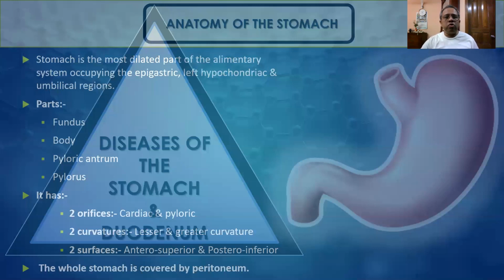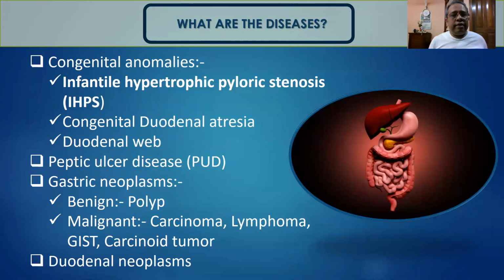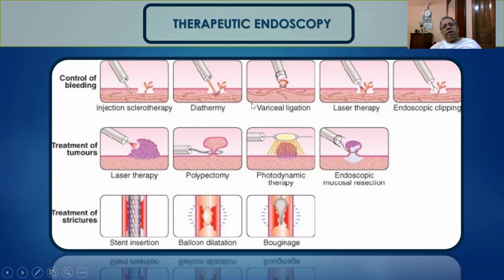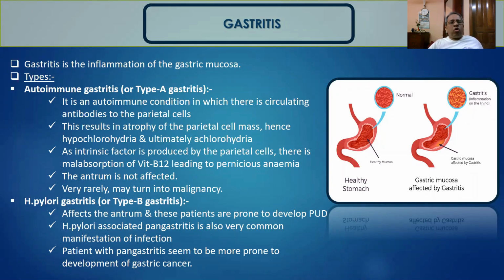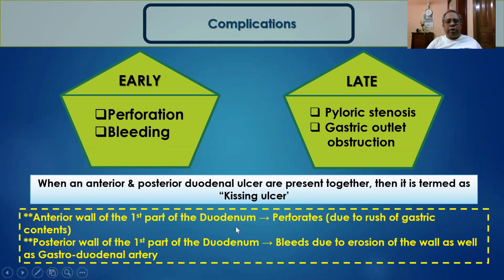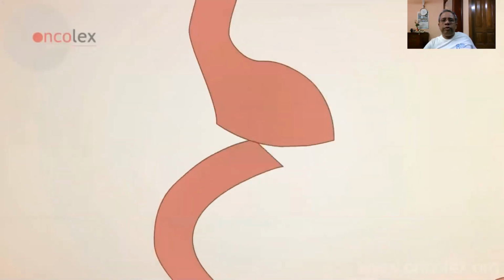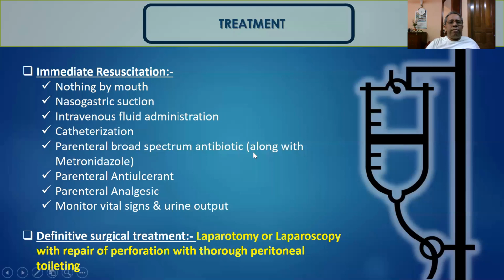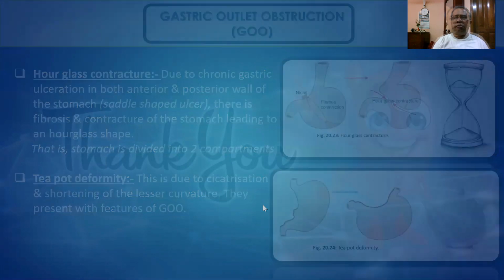Interactive session on diseases of the Stomach & the Duodenum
Interactive session on diseases of the Stomach & the Duodenum for undergraduate as well as postgraduate students.
Date:- 28/05/2020